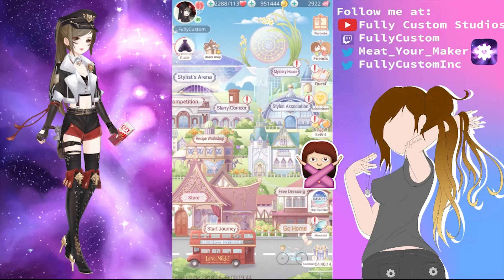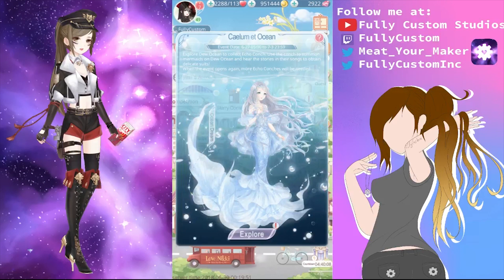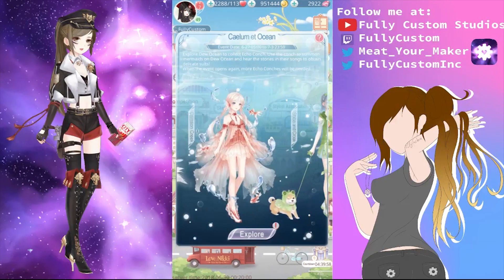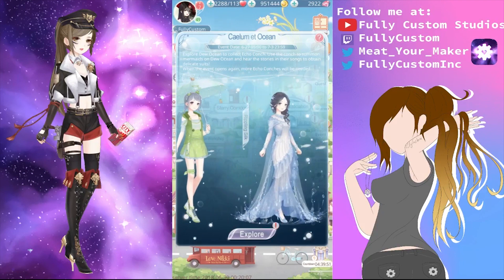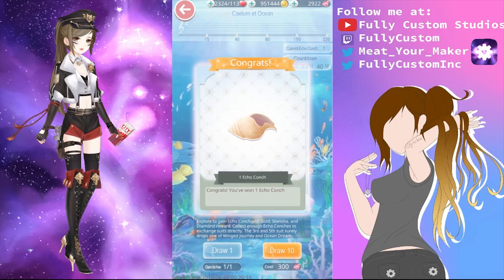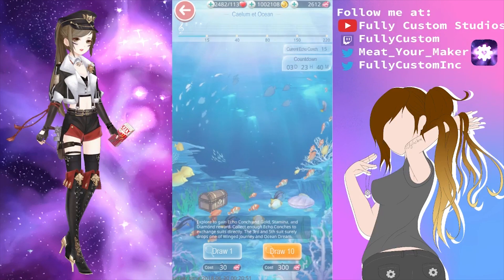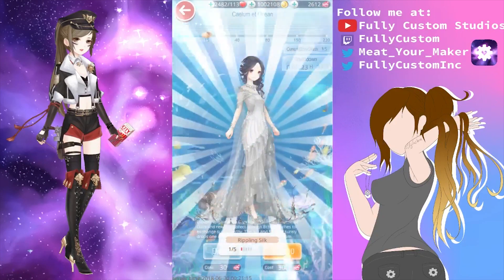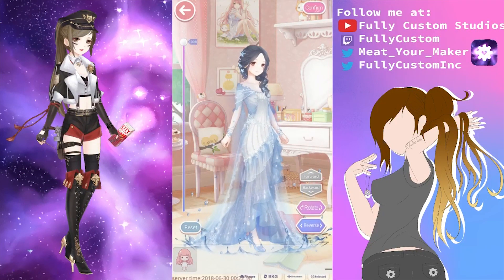Love Nikki Events - Sea and Sky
Follow The RetroSpace!
Information
✰Programs – OBS, Premier Pro, Audacity, Audition
✰Equipment - Blue Snowball Yeti Mic, Steelseries Arctis 5, Lavalier mic